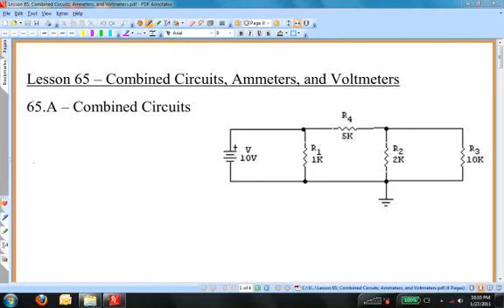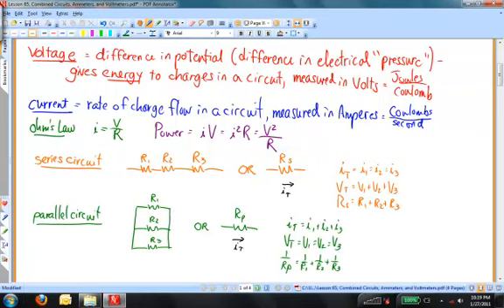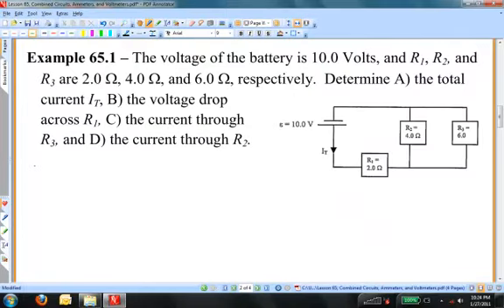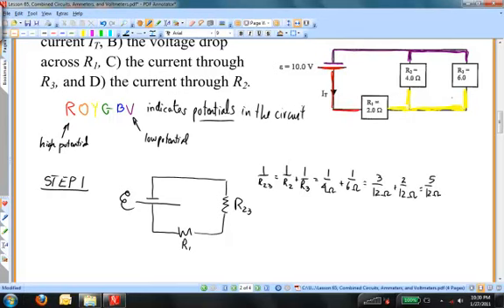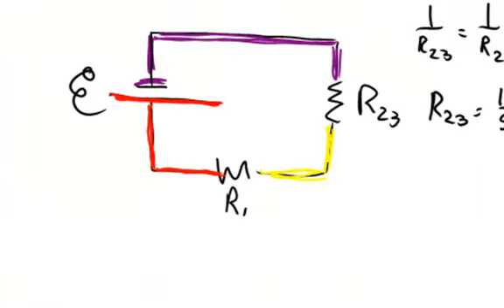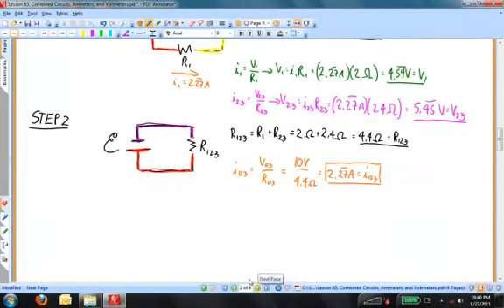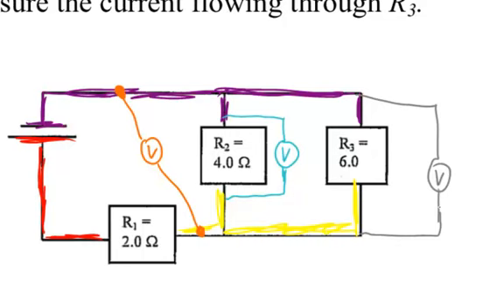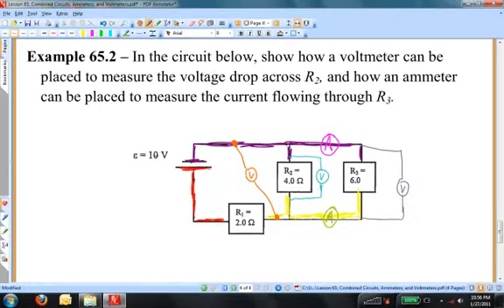Lesson 65, Combined Circuits, Ammeters, and Voltmeters.mp4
Lesson 65, Combined Circuits, Ammeters, and Voltmeters, tackles the topic of networks of resistors connected in different ways.  The characteristics of series and parallel resistance circuits are reviewed and applied to complicated combinations.  Connecting voltmeters and ammeters for measurements is discussed, and example problems are worked.